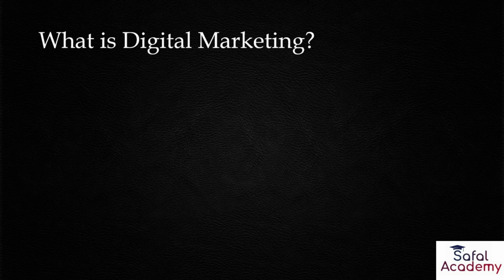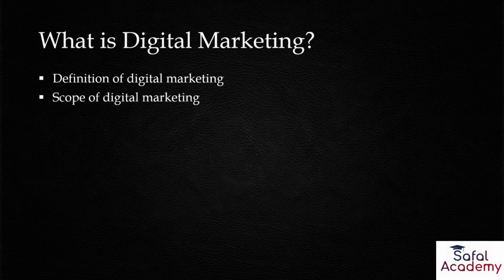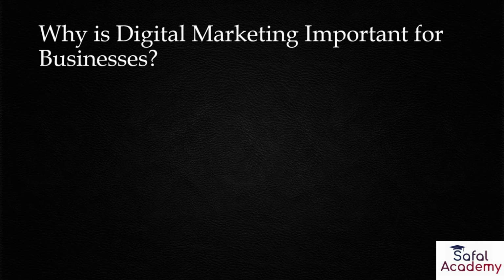Introduction to digital marketing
"Welcome to Safal Academy! Dive into the dynamic world of digital marketing with me as we explore cutting-edge strategies, actionable tips, and industry insights to elevate your online presence. 🚀

In this video, we'll uncover the Introduction of digital marketing, decode the secrets behind successful campaigns, and discover practical techniques to boost your brand's visibility and engagement.

Whether you're a seasoned marketer or just starting your digital journey, this content is tailored to empower you with the knowledge and tools needed to thrive in the ever-evolving digital sphere.

Don't miss out on staying ahead of the curve—hit that subscribe button, turn on notifications, and join our community of digital enthusiasts committed to mastering the art of effective online marketing. Let's embark on this exciting digital marketing expedition together! 💡✨"